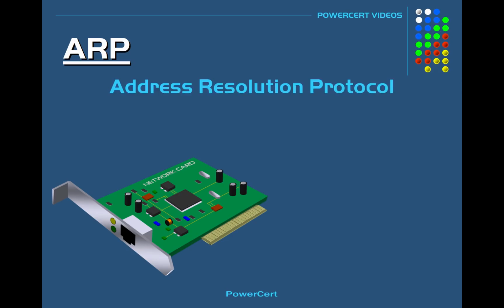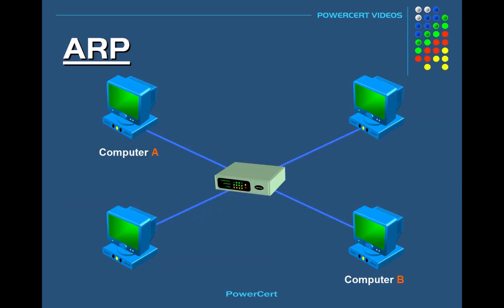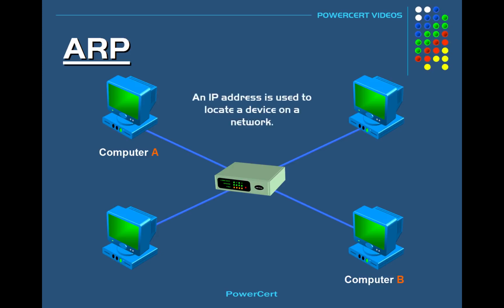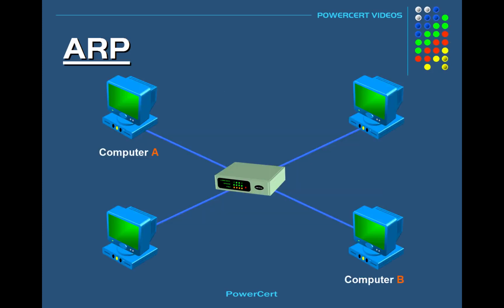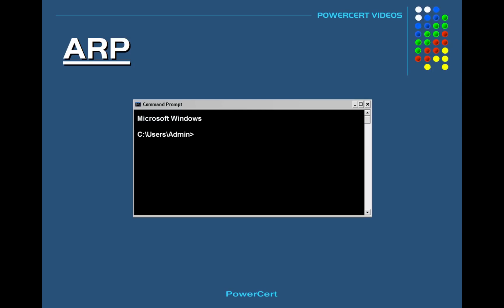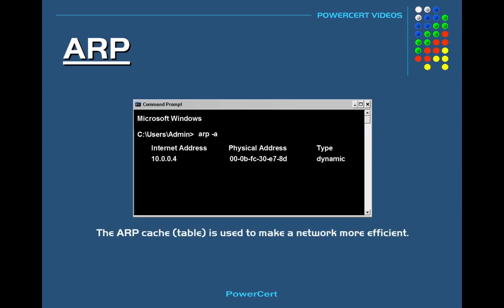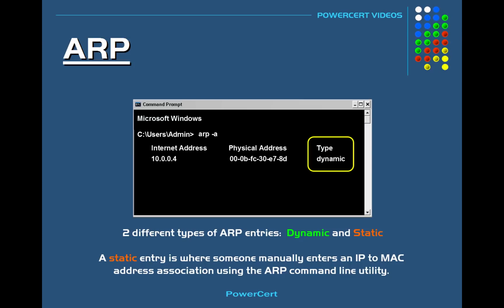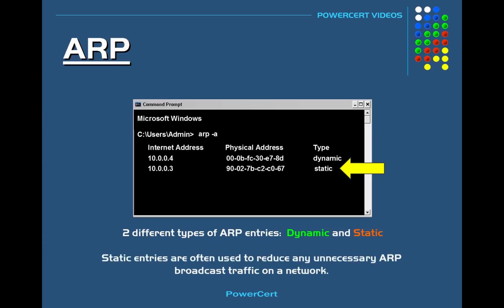ARP Explained Address Resolution Protocol